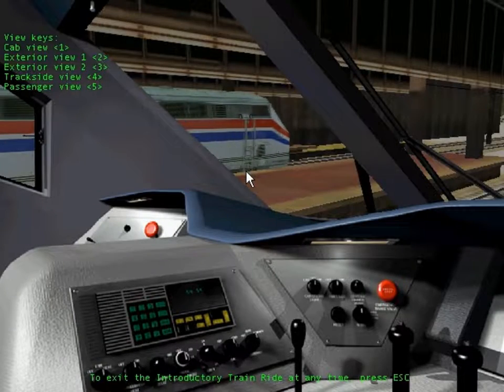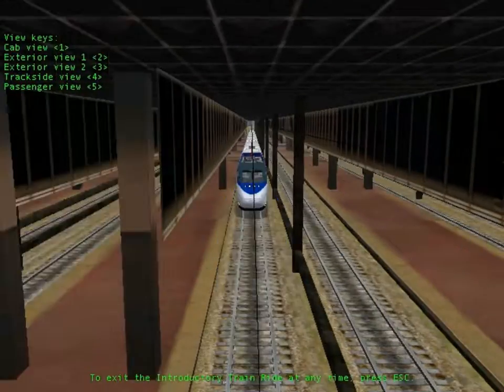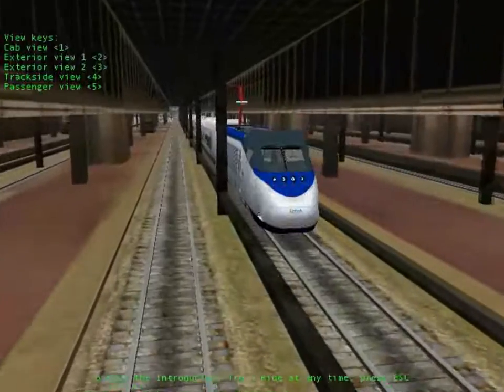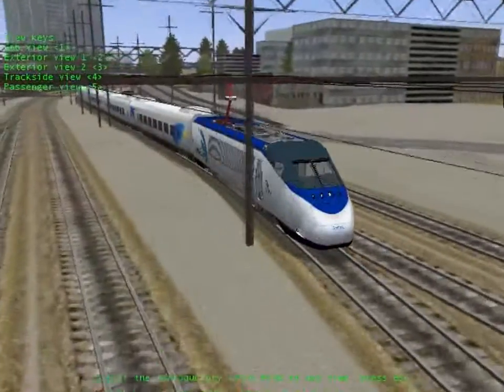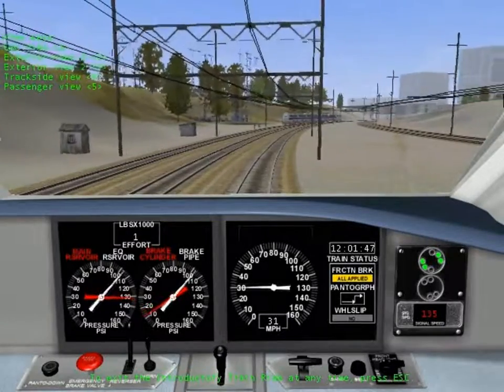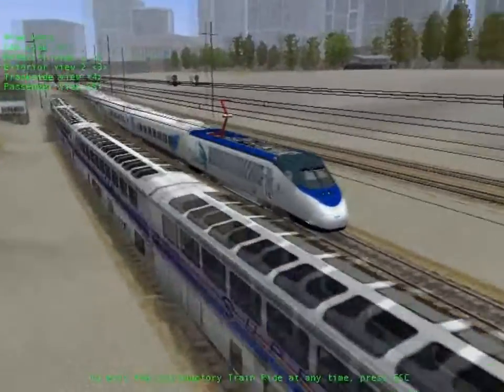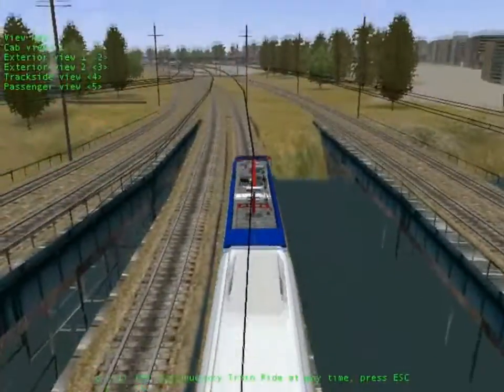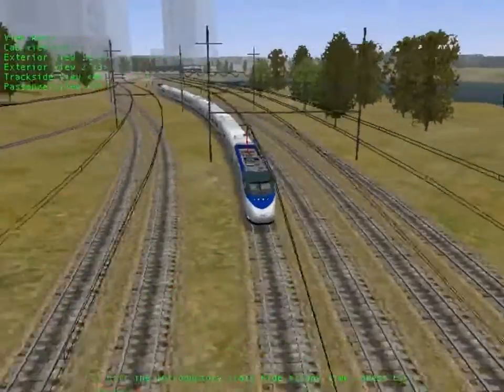Microsoft Train Simulator - Introductory Train Ride 4: Northeast Corridor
Here is another location in the USA (my home country). Specifically, it's in not one but two different US states: Pennsylvania and New York. Enjoy!